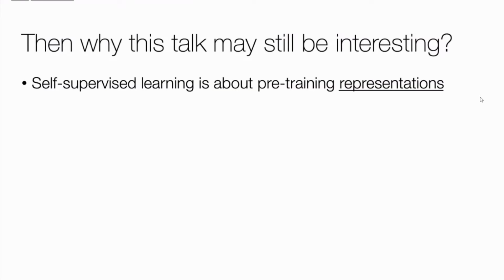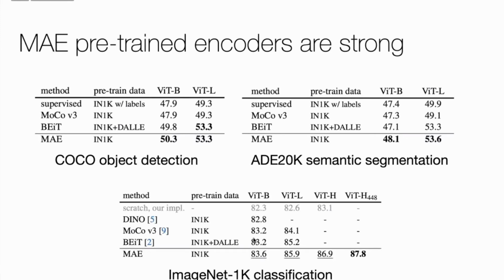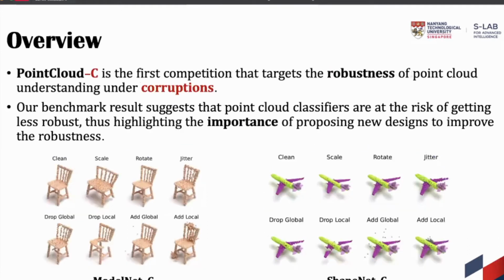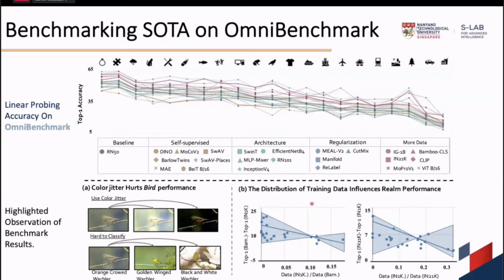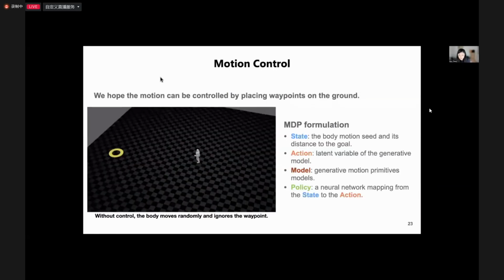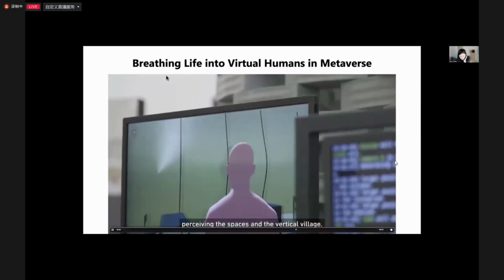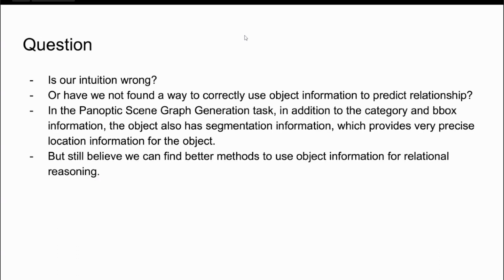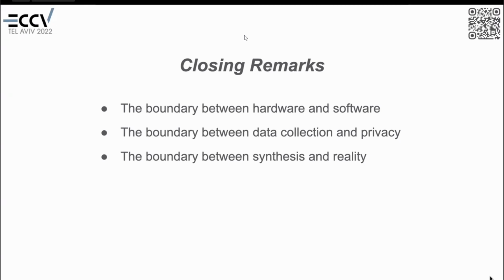(ECCV 2022 Workshop) Sensing, Understanding and Synthesizing Humans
Great progress has been achieved in human sensing, understanding and synthesis. We further identify three key issues of the future directions:
(1) We should take a holistic view on the integral pipeline of human sensing/understanding/synthesis, and explore the frontier problems emerged from their intersections.
(2) The lessons, practices and foresights from both academia and industry should be shared and discussed together.
(3) These topics lay the foundation for human-centric AI and will play a greater role in the age of intelligent well-being.

We also hold three challenges along with the workshop this year:
(1) Point Cloud Robustness (PointCloud-C) Challenge 2022.
(2) OmniBenchmark Challenge 2022.
(3) Panoptic Scene Graph (PSG) Generation Challenge 2022.

We hope this workshop can foster the inter-disciplinary research in these fields that could profoundly advance our society.